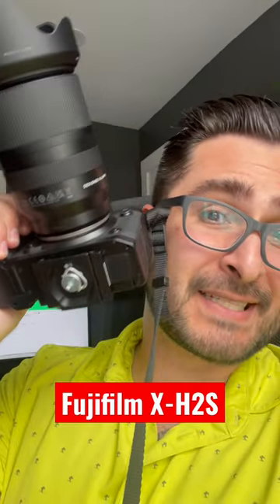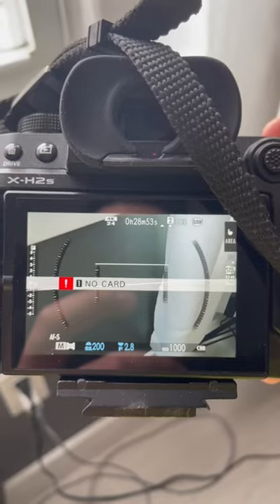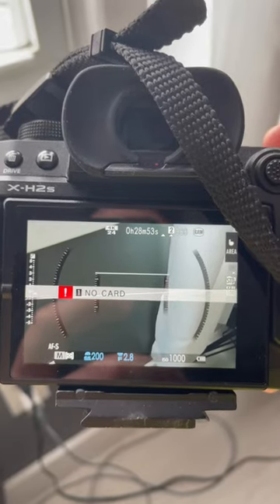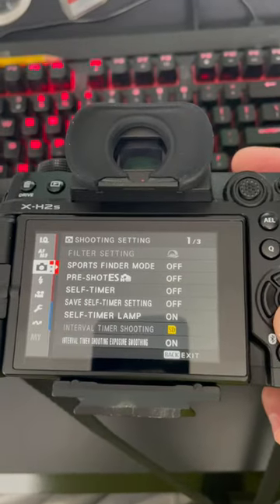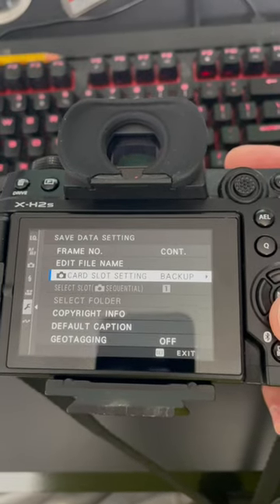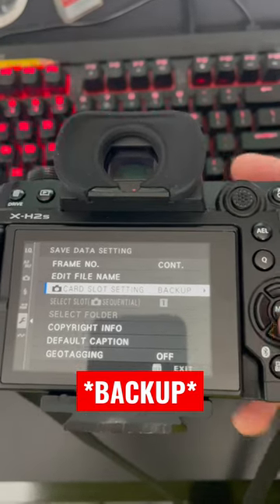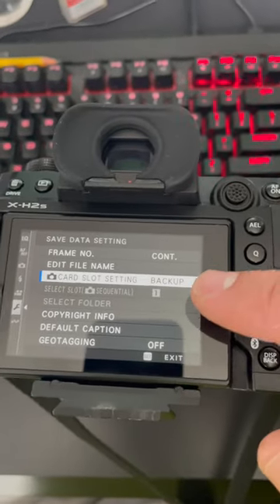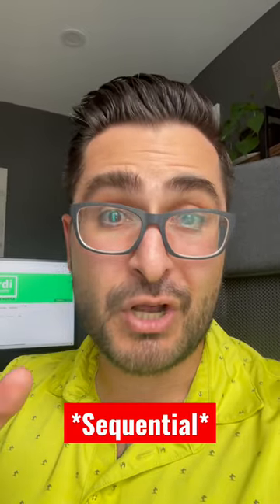Fujifilm X-H2S Memory Card Issues?!? 😱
For anyone who has, or wants to buy, a Fujifilm X-H2S this might be helpful for you. It was for me as this is my first dual card slot camera!

Amazon links to the lens and camera used to film on this channel:
Fujifilm XF23mm F2
Fujifilm X-H2S